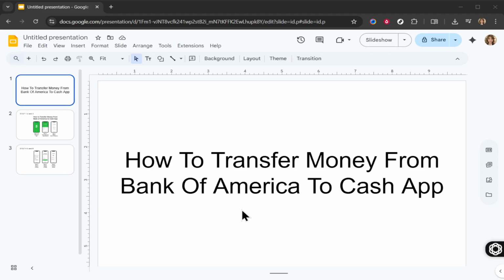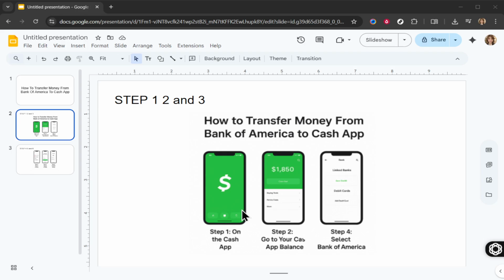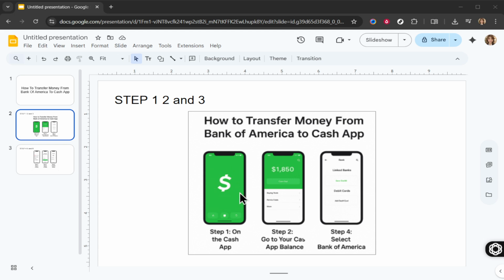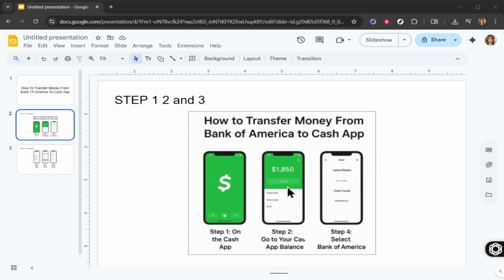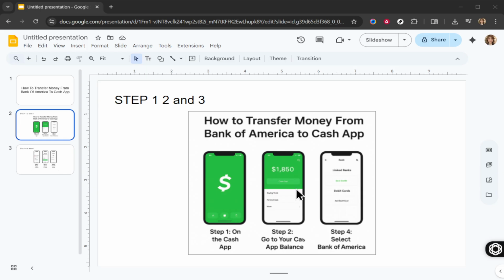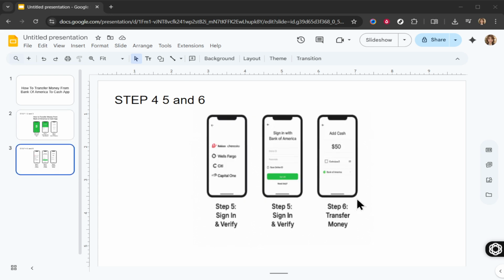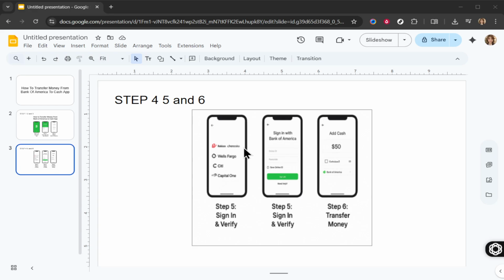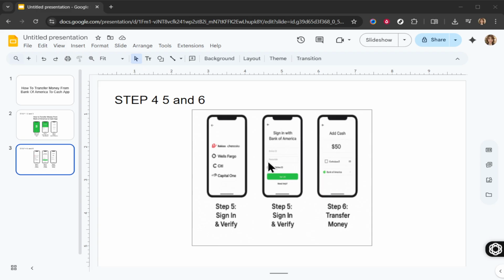How To Transfer Money From Bank Of America To Cash App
Transfer money from Bank of America to Cash App — 2025 easy guide! 💰📲